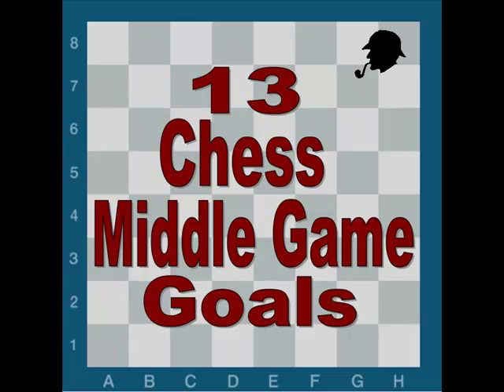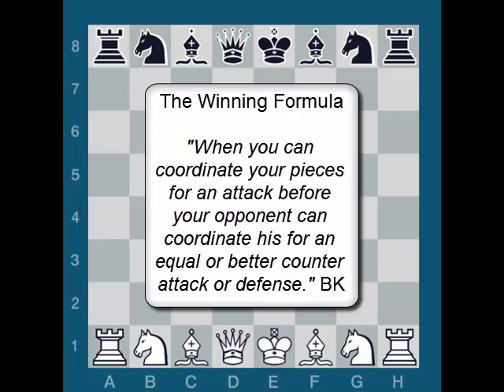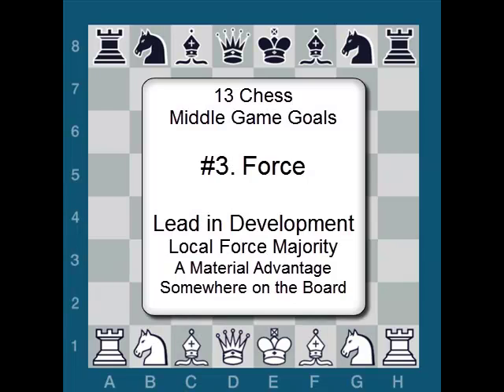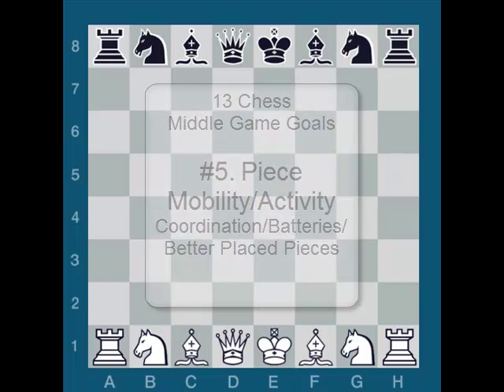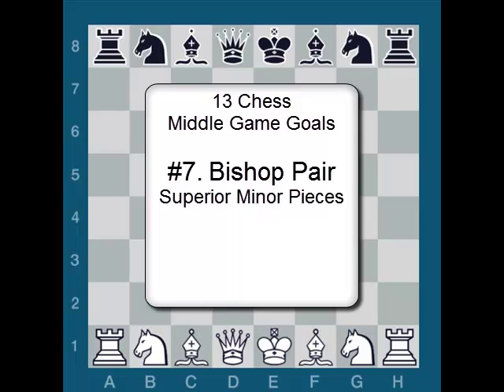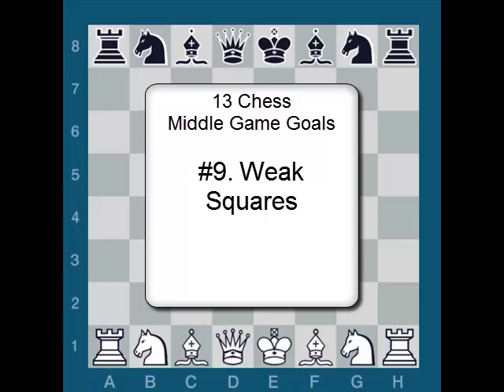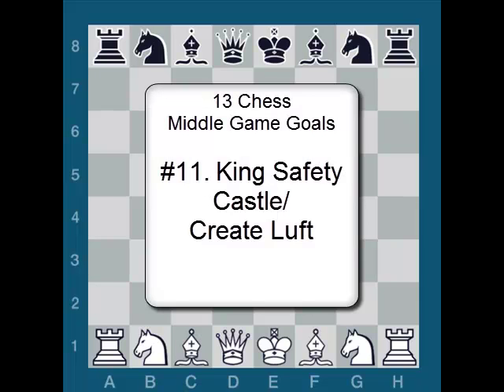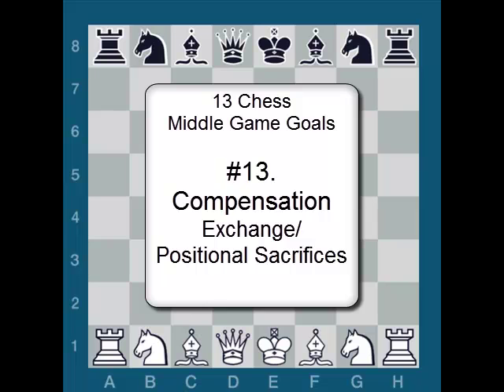13 Chess Middle Game Strategic Goals